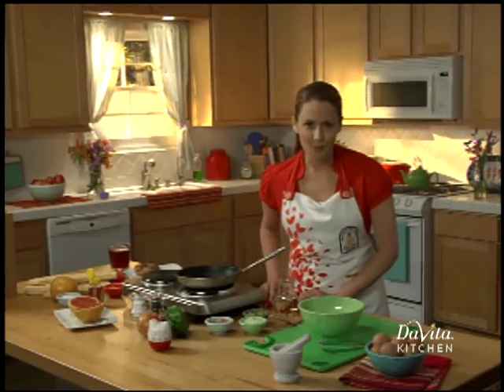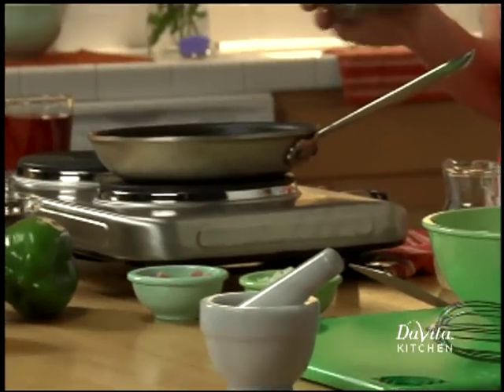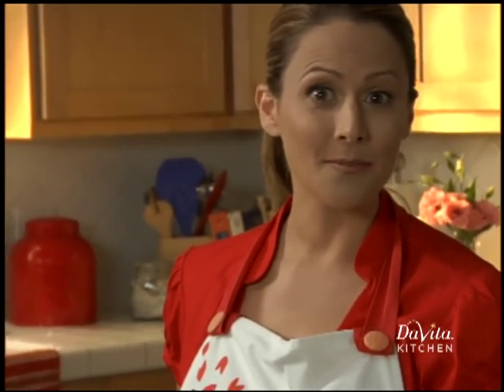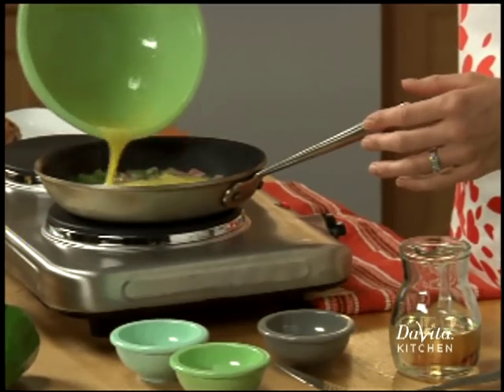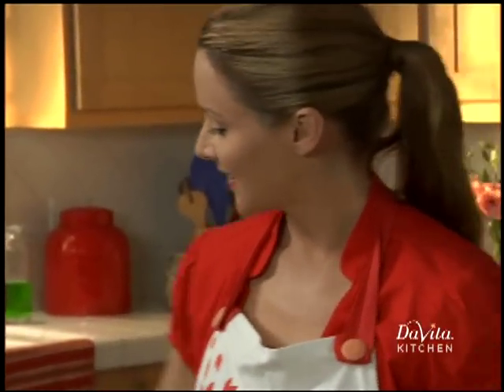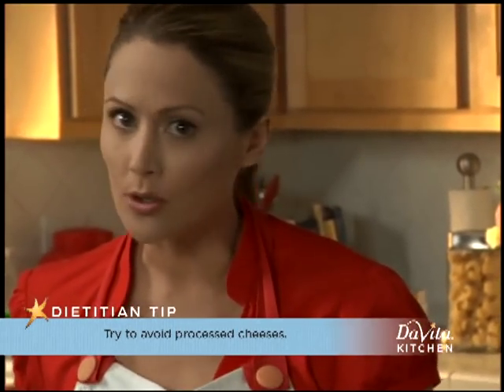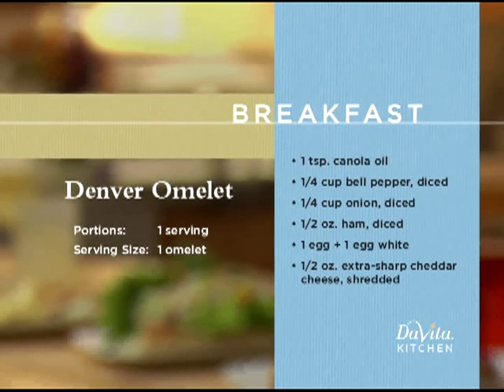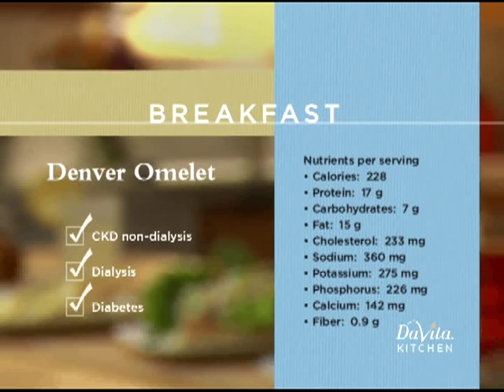DaVita Kitchen - Kidney-Friendly Denver Omelet Recipe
A kidney-friendly breakfast recipe featuring the Denver Omelet for diabetics and patients with chronic kidney disease (CKD) and end stage renal disease (ESRD). Watch how this and other nutritiously healthy meals are prepared as part of the DaVita Kitchen video series.

Download a no-cost kidney-friendly holiday cooking collection today and start planning your holiday meals with DaVita!

Learn how to take control of your kidney diet with DaVita Diet Helper™. Get 1,000+ recipes for quick and easy meal planning, track your nutrients, access mobile shopping lists and more. Try it today